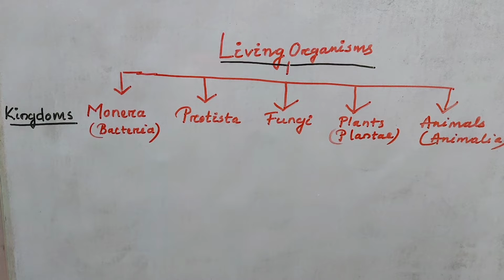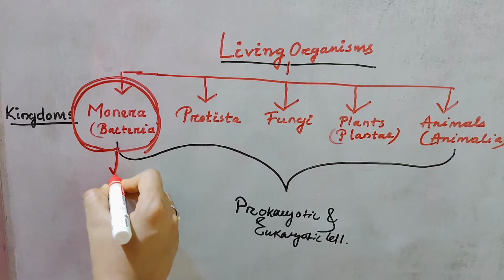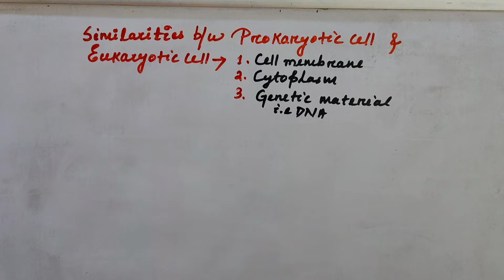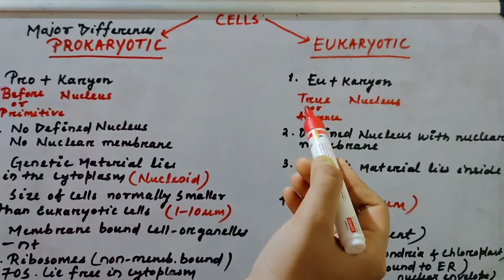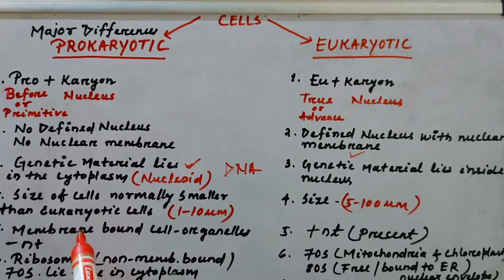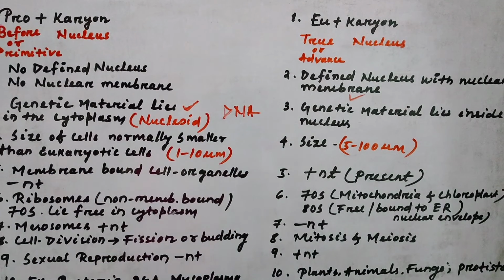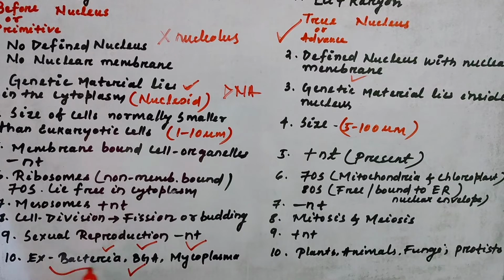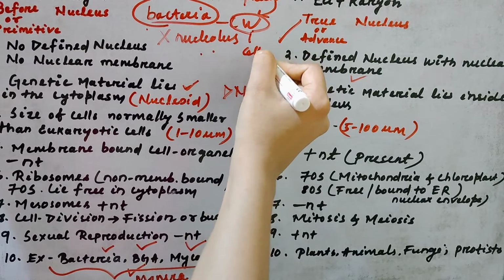Prokaryotic cell Vs. Eukaryotic cell in just 5 mins!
All the varieties of cells are categorized in to 2 types.1. prokaryotic 2. Eukaryotic.
The major difference between these 2 types of cells are described in this video.